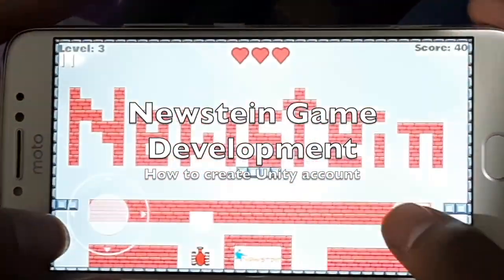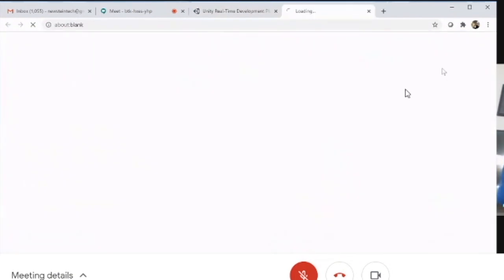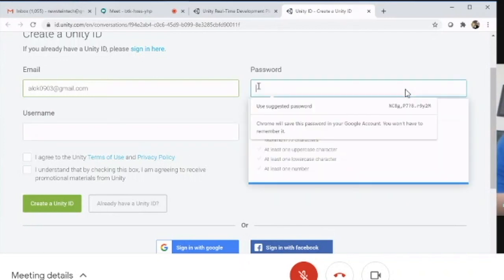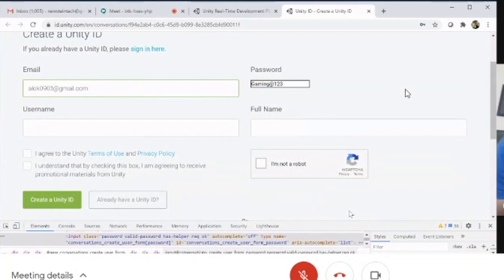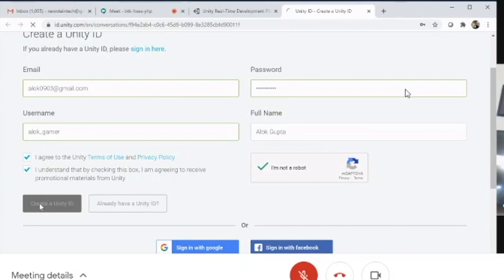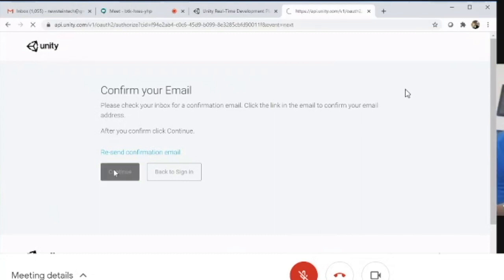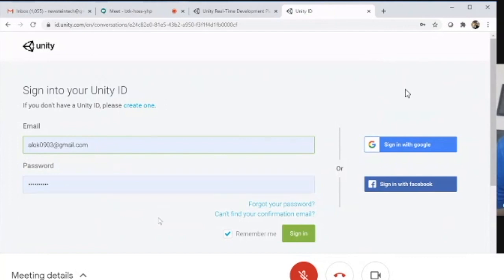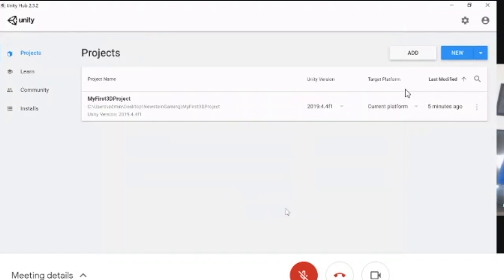Create Unity Account: Newstein Game Development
This video walks you through the process of creating Unity account